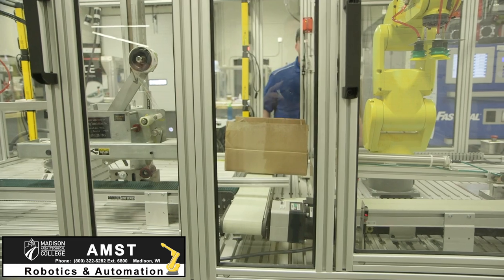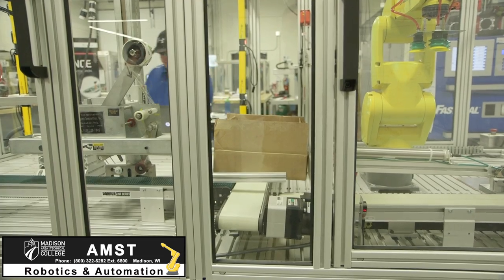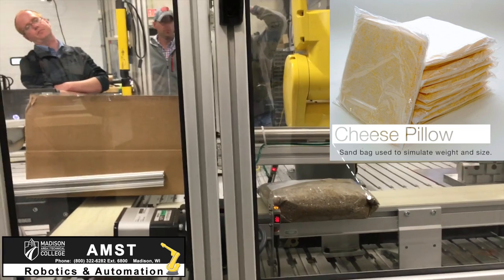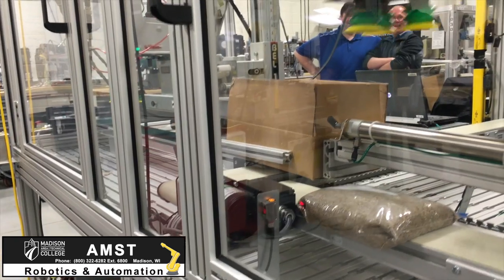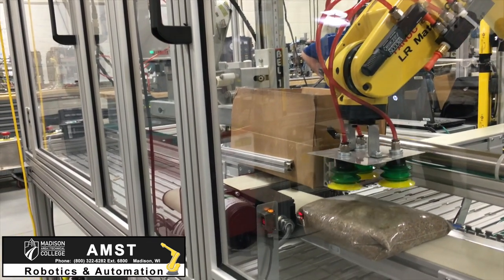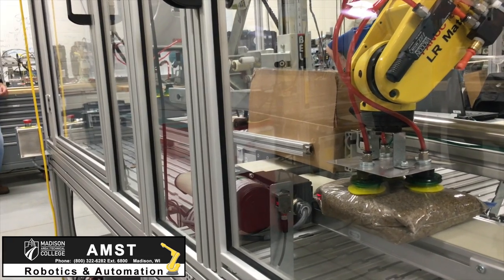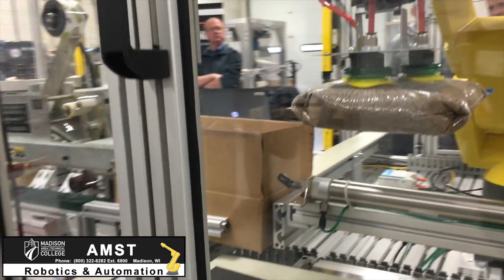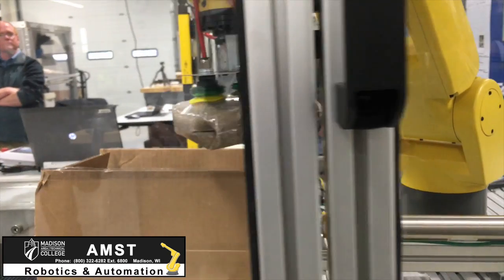Grande Cheese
AMST Capstone 2016 - Grande Cheese